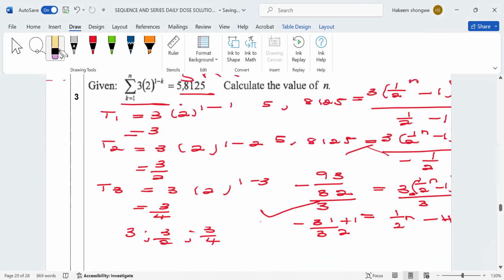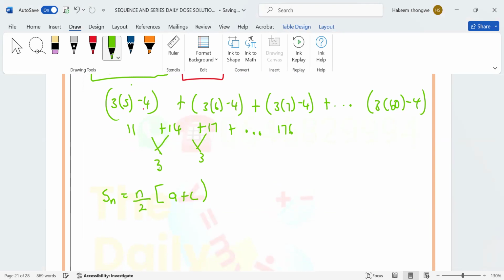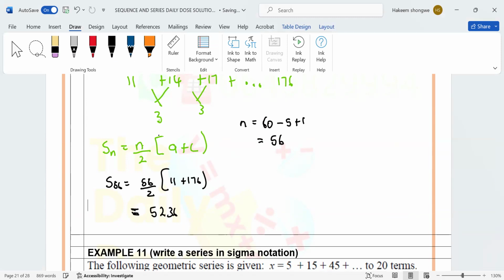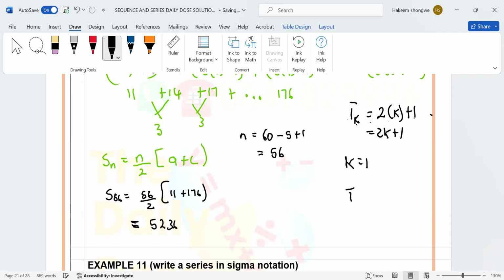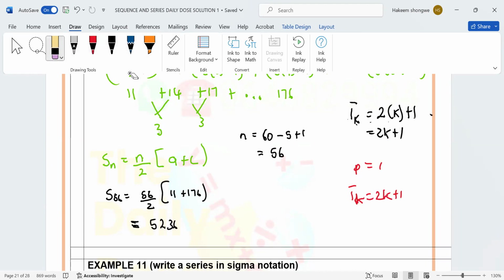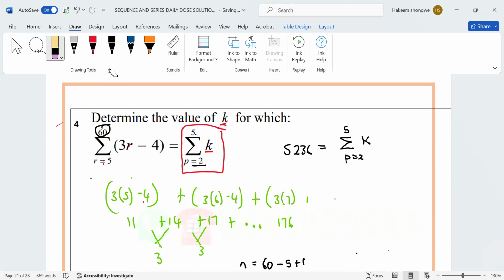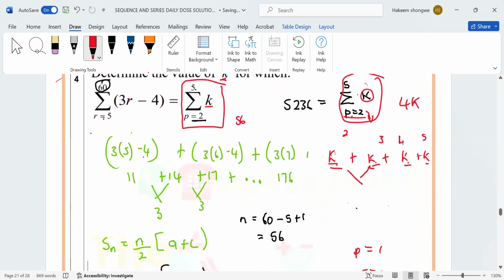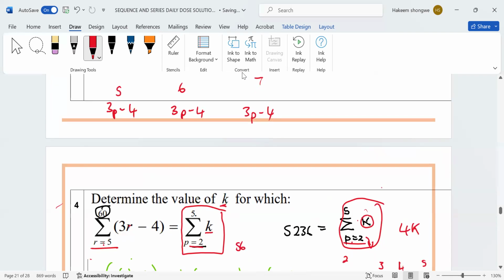ACTIVITY 10 4 Given two sigma notations deternine k